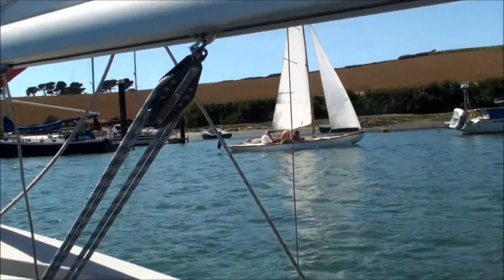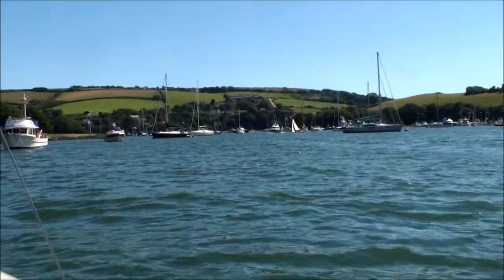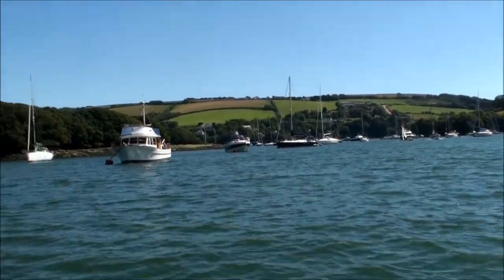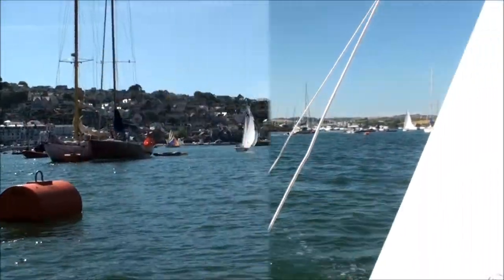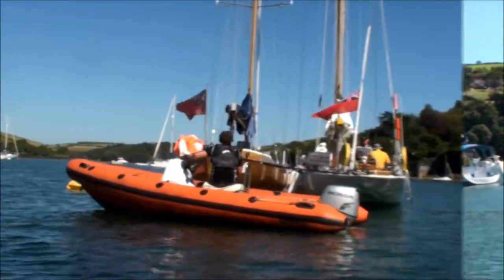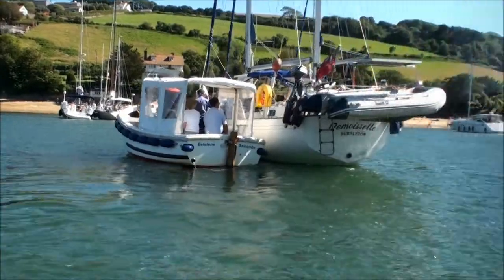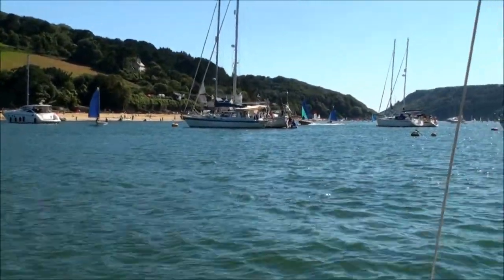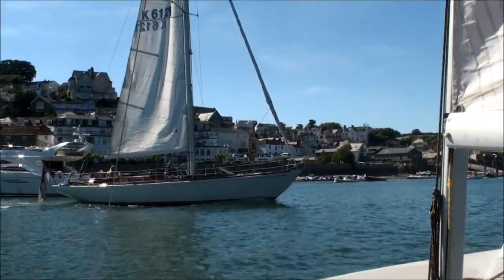Salcombe sail.wmv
Sailing a Devon Yawl in Salcombe Estuary on a beautiful summer day; magic.